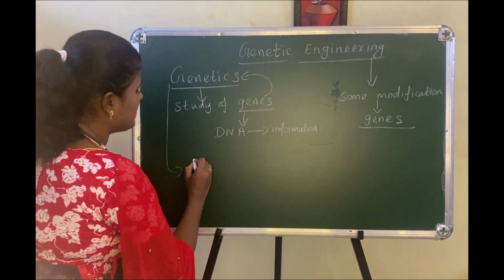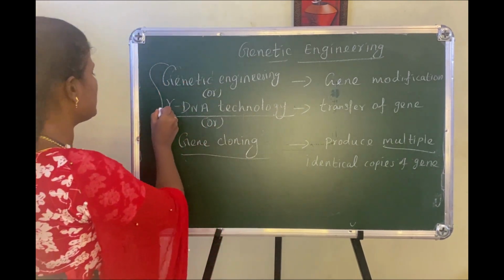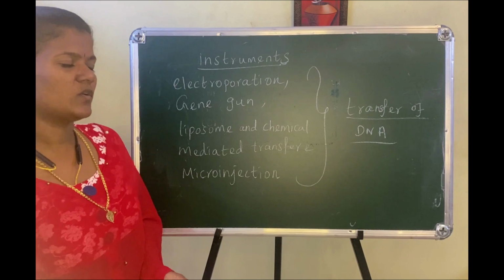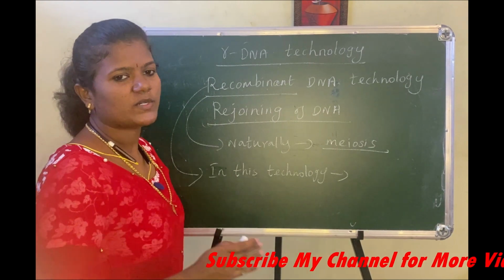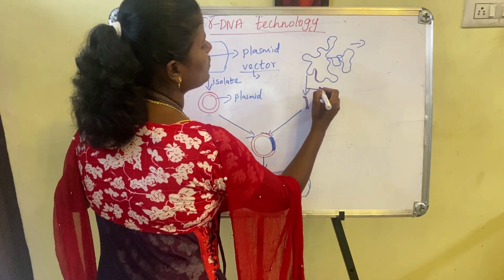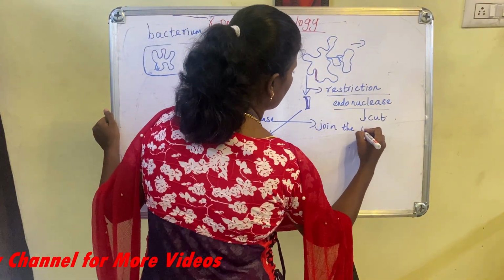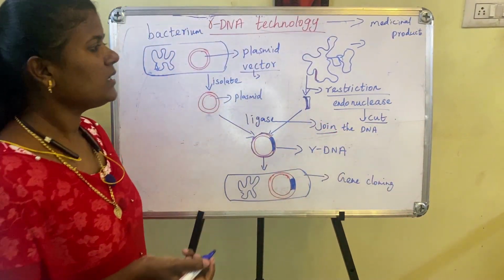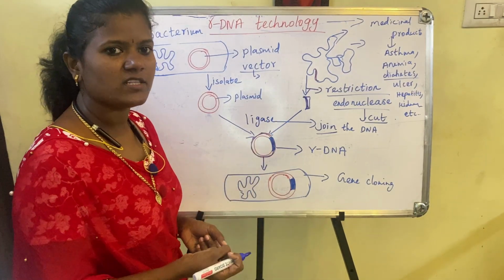Class 12 Botany-Genetic Engineering & R-DNA technology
Chapter-4 Genetic Engineering & R-DNA technology steps